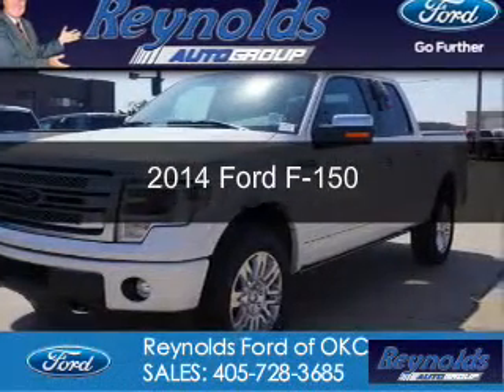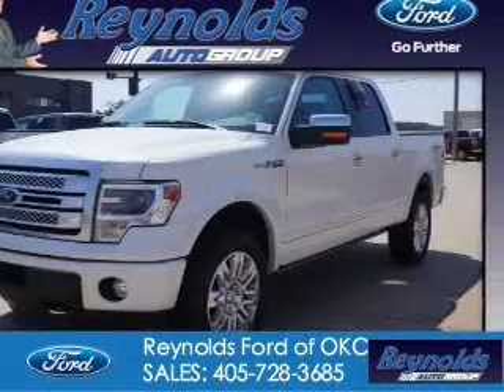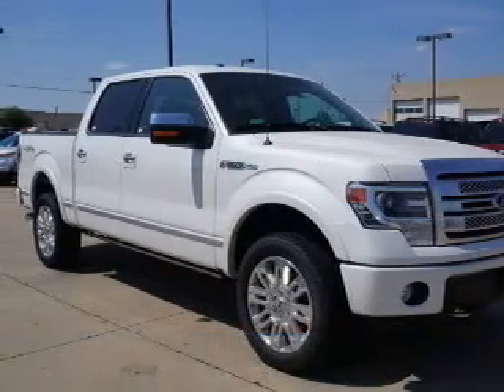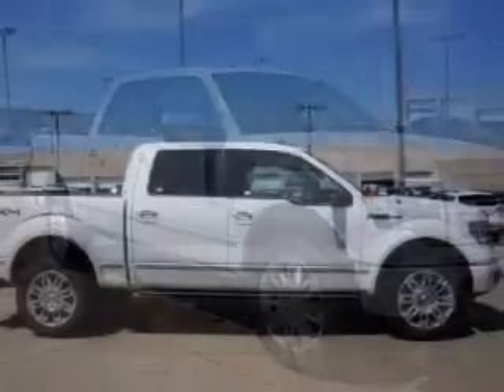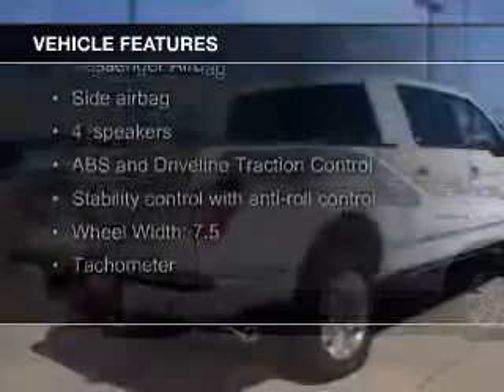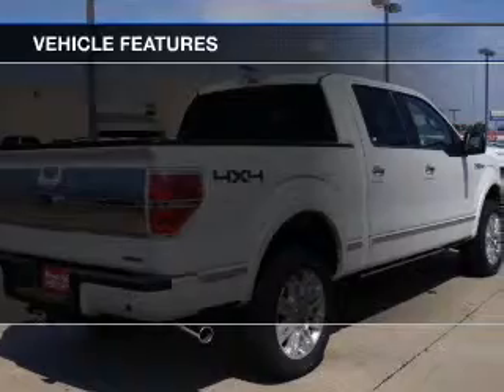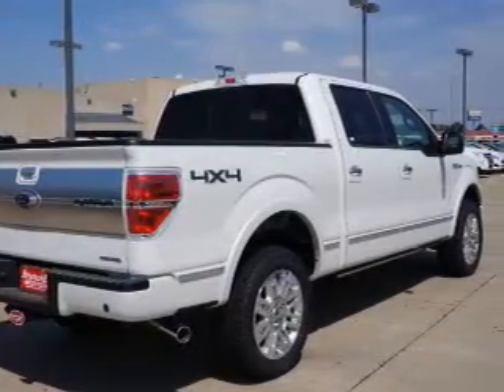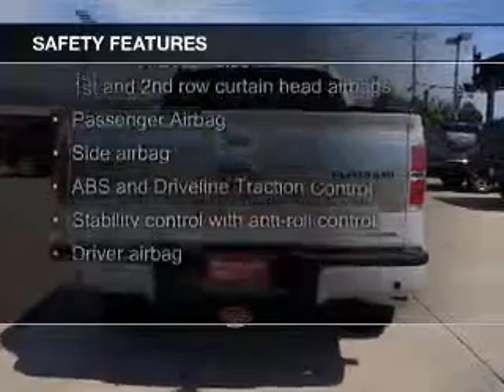2014 Ford F-150 - Oklahoma City OK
Phone:
Year: 2014
Make: Ford
Model: F-150
Trim:
Engine: 5.0 liter 8 cylinder 32 valve
Transmission: 6-Speed Automatic
Color: Oxford White
Mileage: 13
Address:
7320 NW Expressway